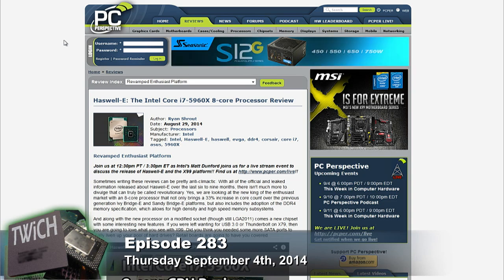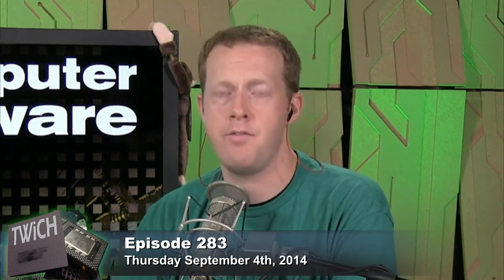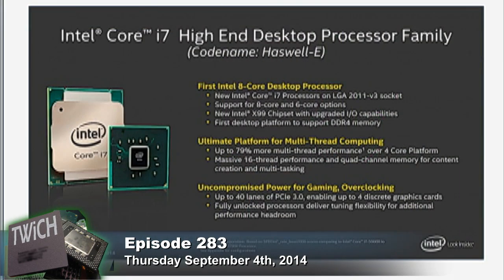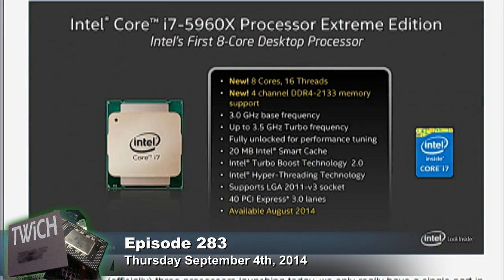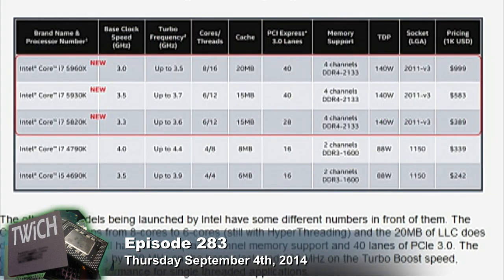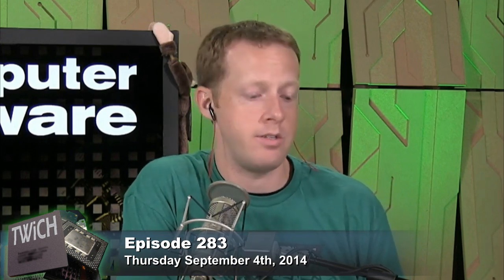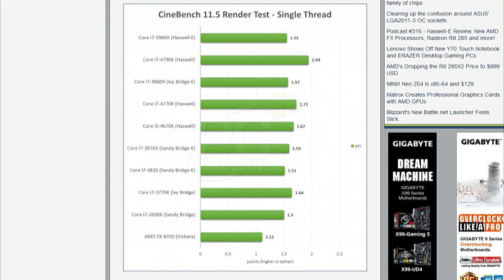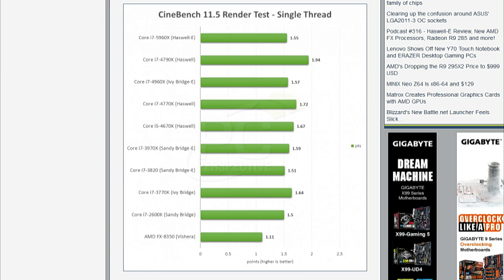Intel Core i7-5960X: This Week in Computer Hardware 283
Ryan Shrout and Patrick Norton review the Haswell-E Intel Core i7-5960X 8-core processor.